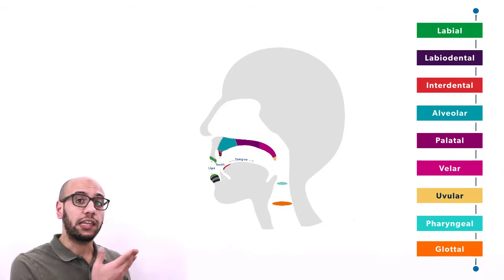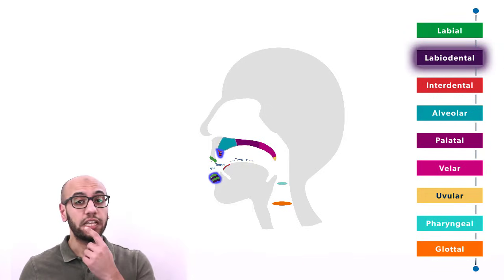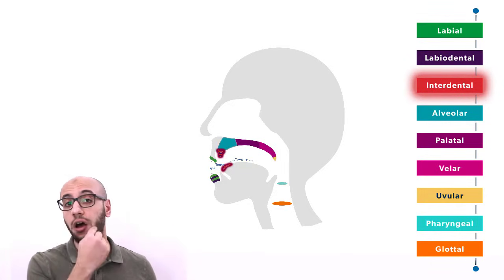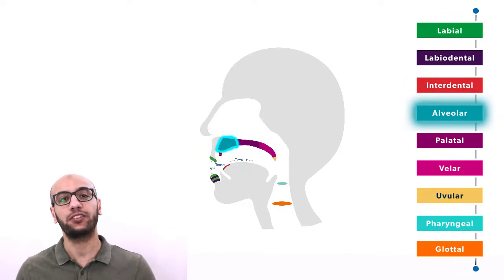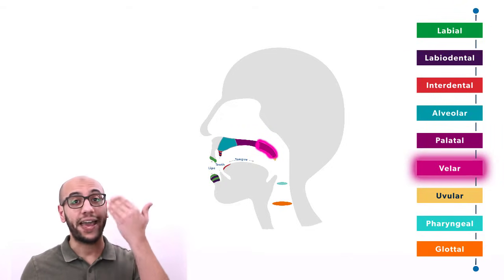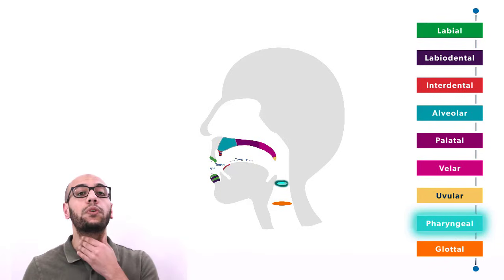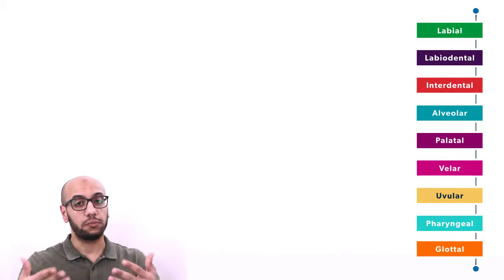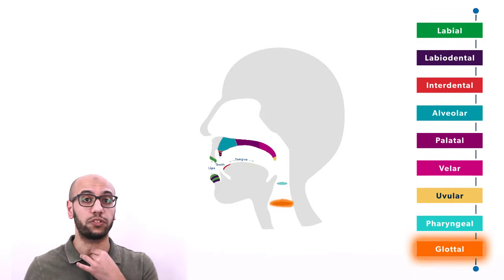How to speak like an ARAB - Series Intro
In this lesson, I am introducing the concept of learning pronunciation in any language and the tools needed to start practicing and working in the right direction.

This lesson is the first of many explaining in detail how you should pronounce each sound in Arabic like a real Arab. If you are learning to read Quran and do Tajeweed, this is the first step to do so.

Do not forget to check out the Arabic alphabet crash course in these links:

This is a playlist with the Tajweed lessons if you want to start the journey from the beginning